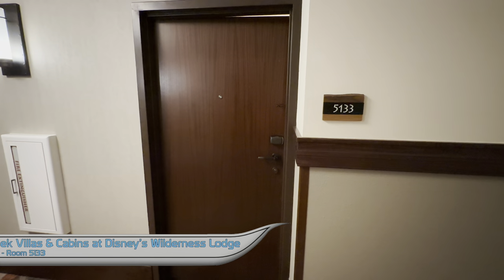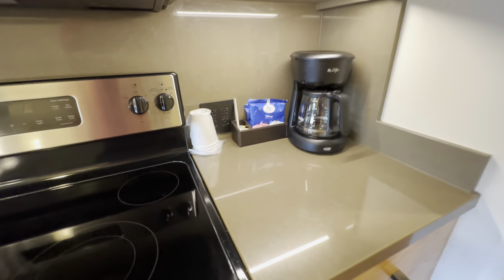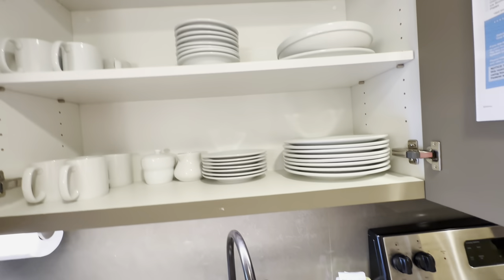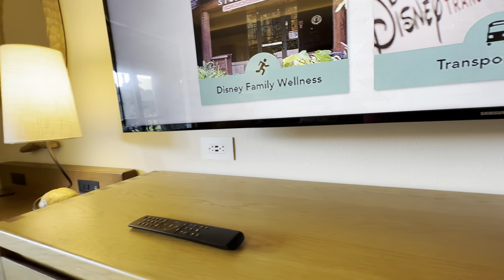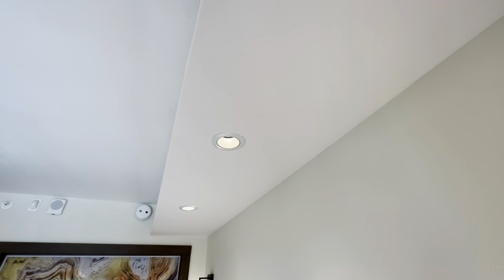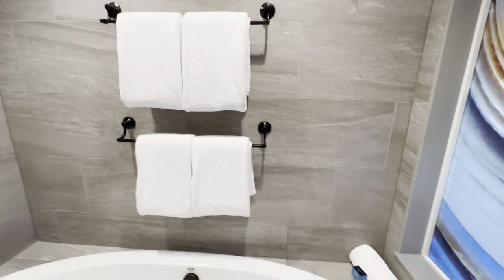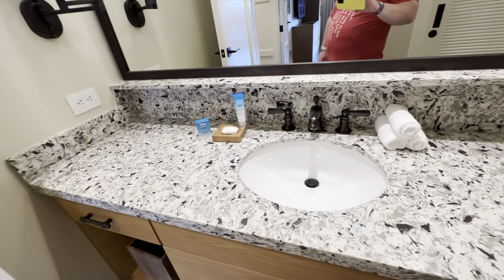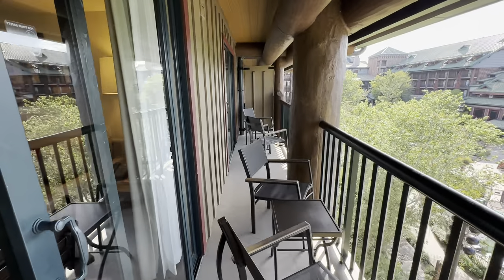Copper Creek Villas & Cabins at Disney’s Wilderness Lodge | 1 Bedroom Villa 4K Walkthrough 2023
We stayed in a 1 Bedroom Villa at Copper Creek Villas & Cabins at Disney’s Wilderness Lodge during our May 2023 trip to Walt Disney World. Our Villa (5133) is a dedicated 1 Bedroom, meaning that there is no connection to a neighboring Deluxe Studio to allow it to be booked as a 2 Bedroom Lock-Off.

⏱️CHAPTERS🕰️
0:00 - Intro
0:16 - Entrance/Laundry
0:32 - Kitchen
3:32 - Living Room
4:47 - Living Room w/ Beds Pulled Out
5:01 - Balcony
5:36 - Bedroom
7:13 - Bathrooms
9:33 - Hallway/Entrance
10:01 - Overview/Points/Pricing

(Recorded in May 2023)